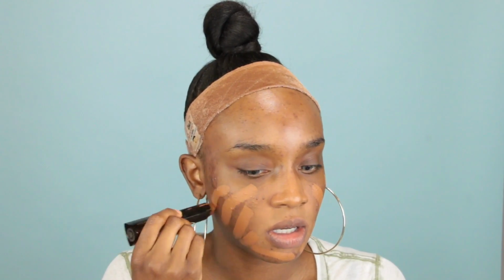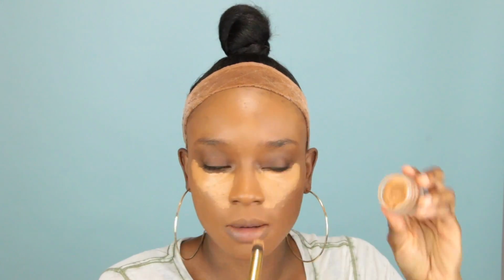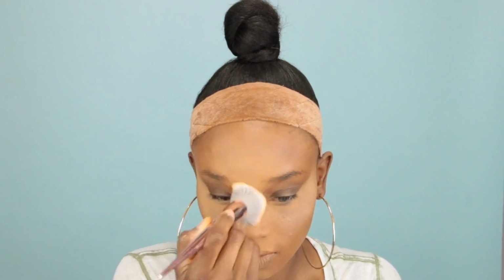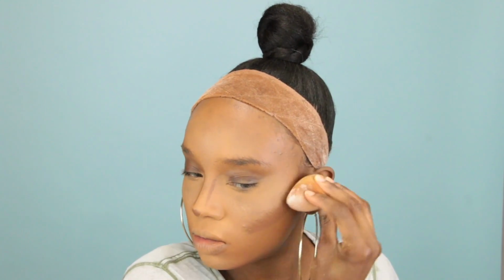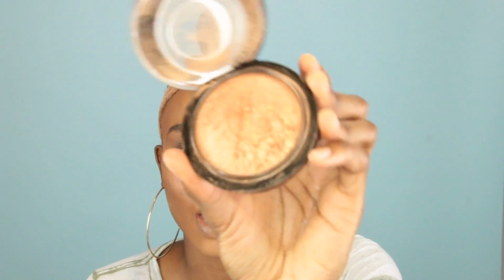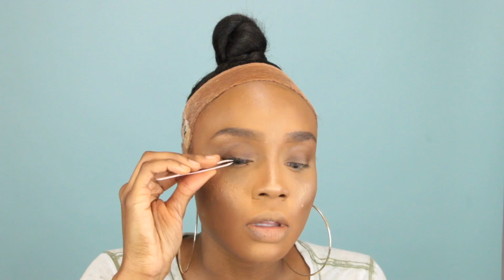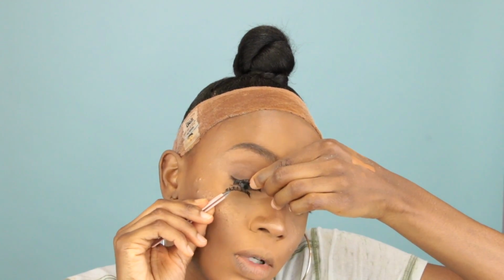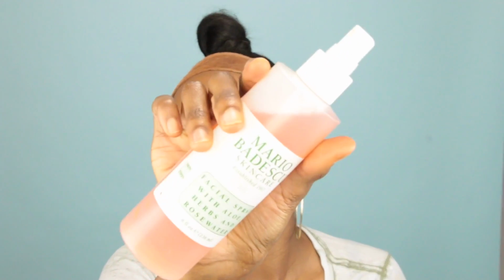FULL FACE USING MAKEUP I DON'T LIKE | Destiny Lashae Makeup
↓♡Send me Letters & Thangs♡↓
Destiny Lashae